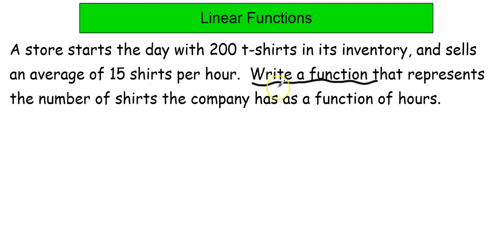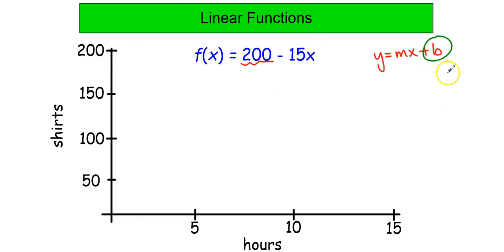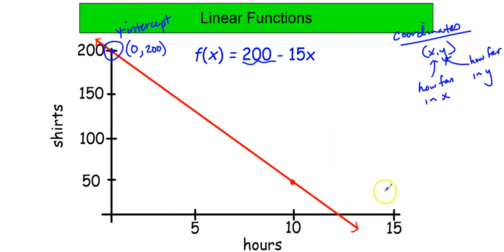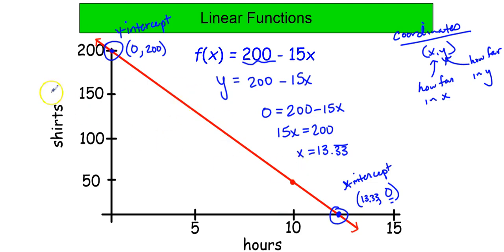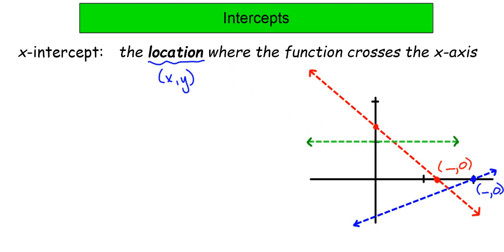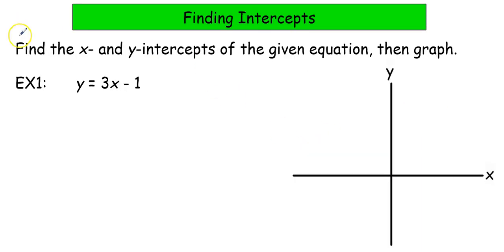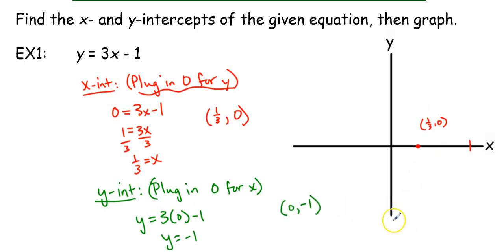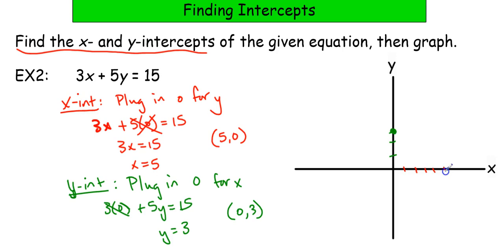Video 110 - Finding and Graphing Intercepts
Developing some conceptual understanding of finding and graphing intercepts of linear functions.